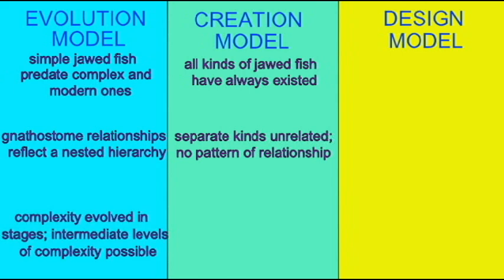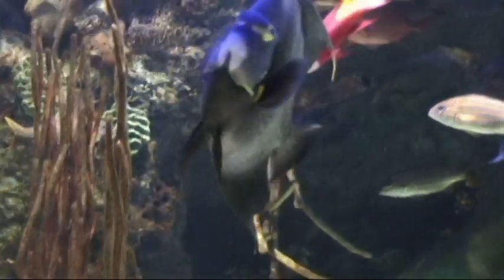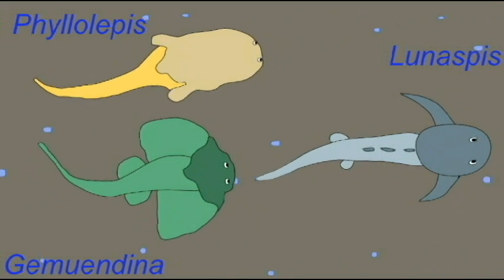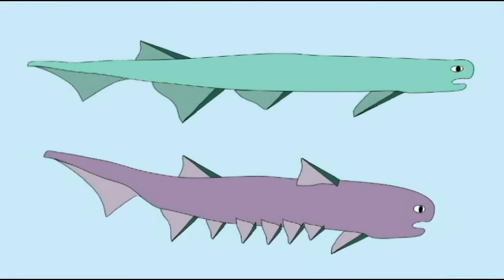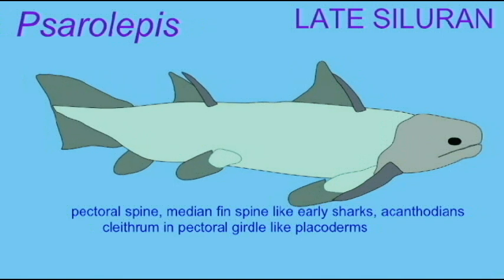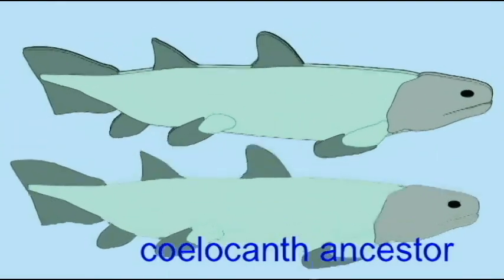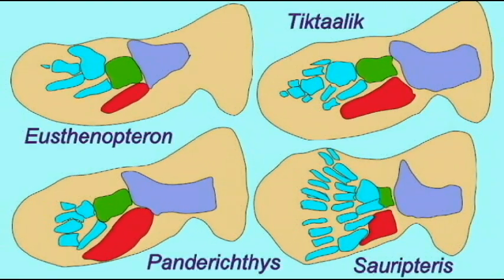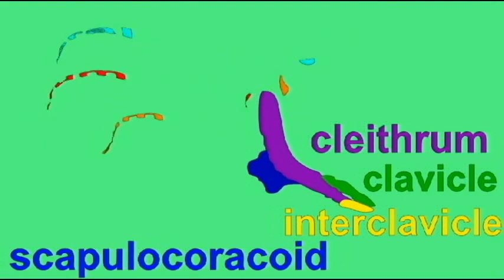PLJOURNAL5: TRANSITIONAL FISH FOSSILS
TRANSITIONAL FISH FOSSILS; TESTING EVOLUTION, CREATION, INTELLIGENT DESIGN